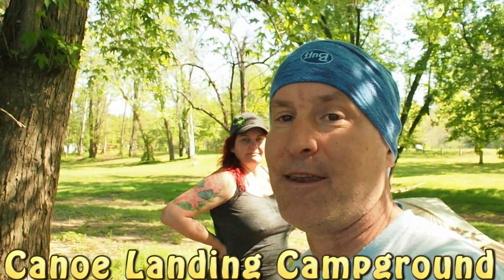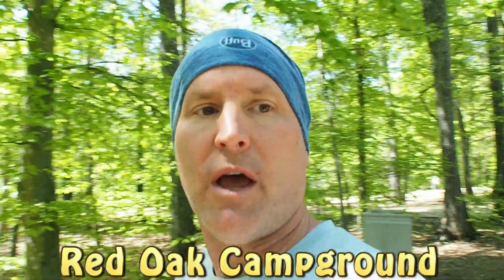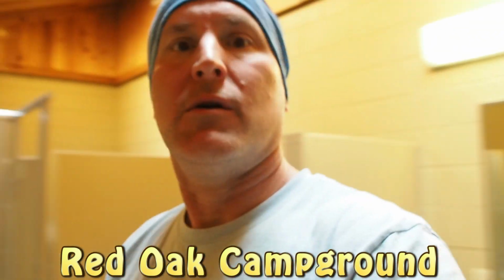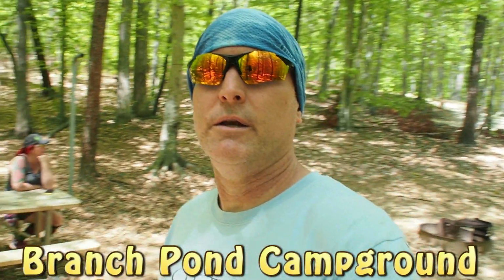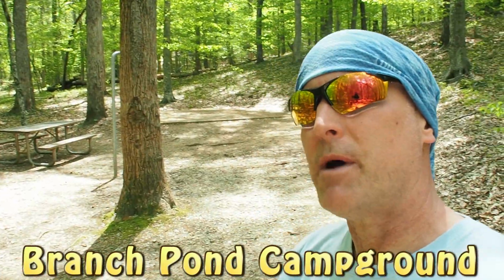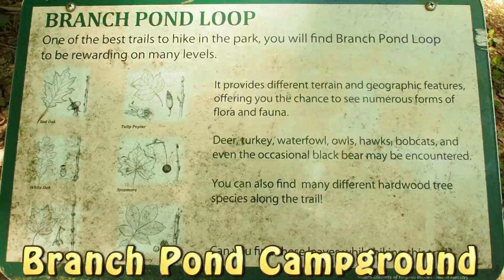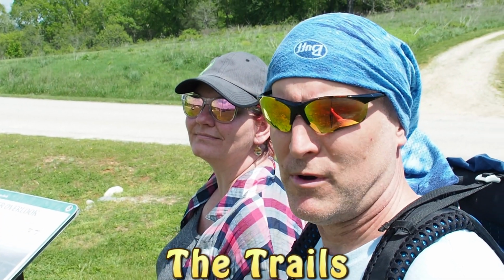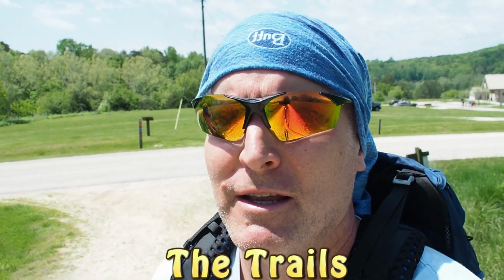JAMES RIVER STATE PARK TOUR TOUR TOUR!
JAMES RIVER STATE PARK TOUR!  We show you the campsites, the cabins,, the trails, picnic areas and much more!

Our thanks to the Virginia State Parks!  You guys do a great job with all your facilities